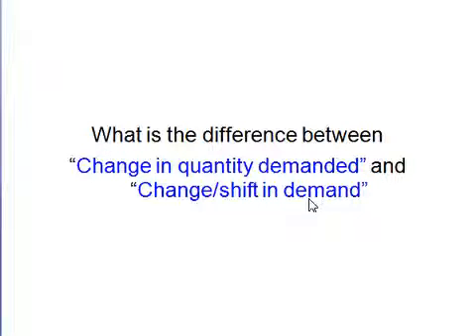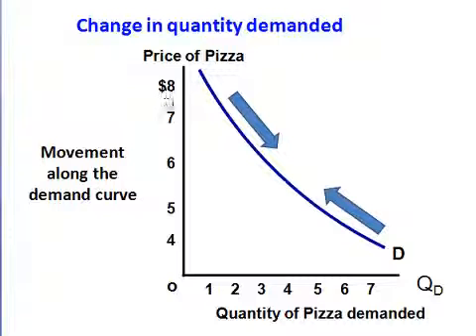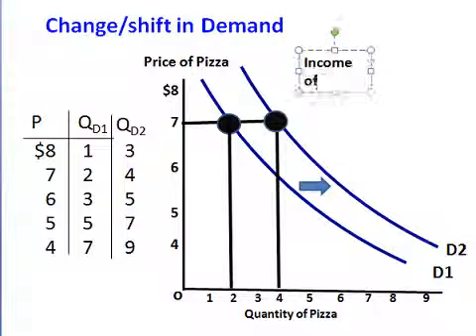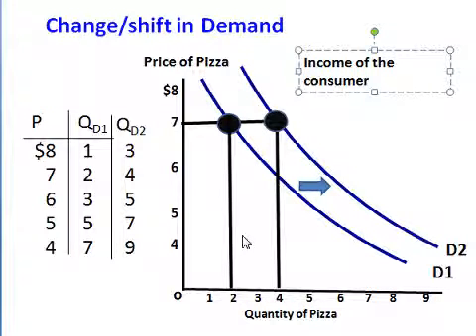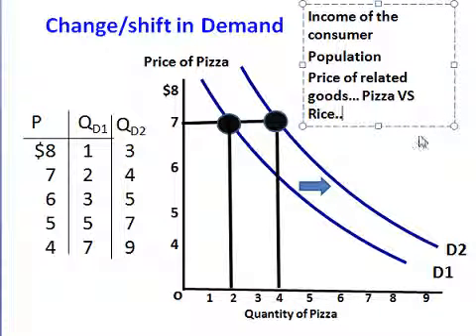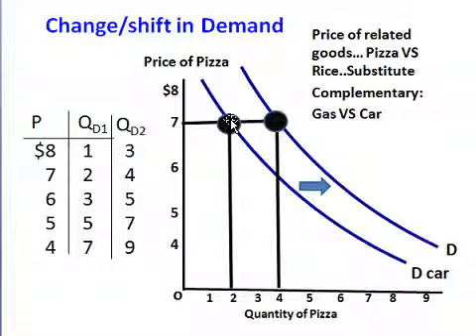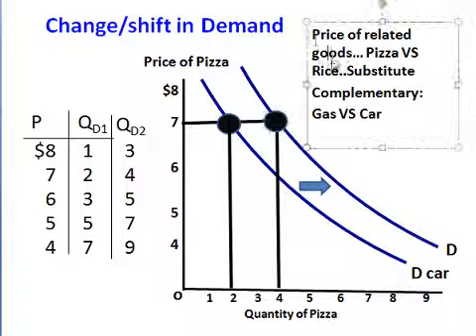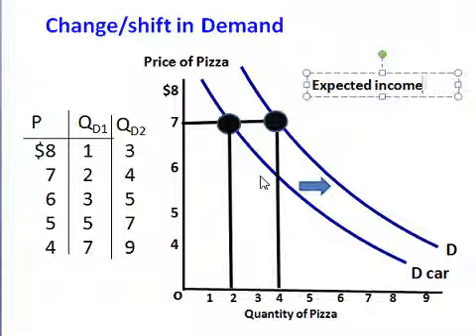Change in quantity demanded and change in demand. Lecture 3